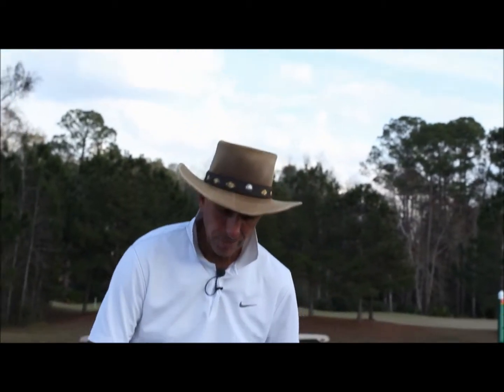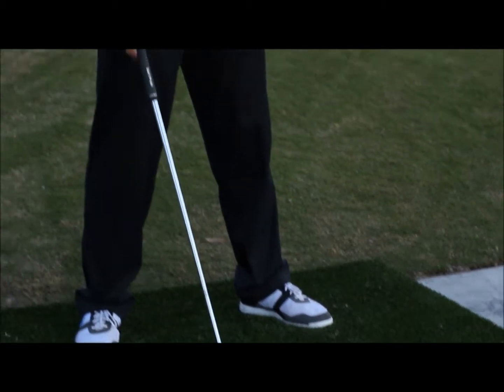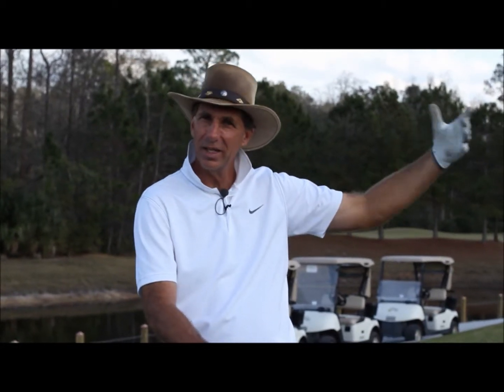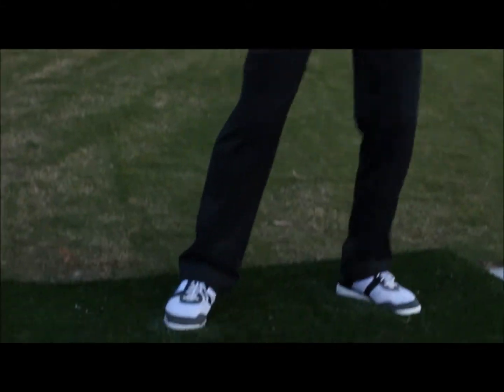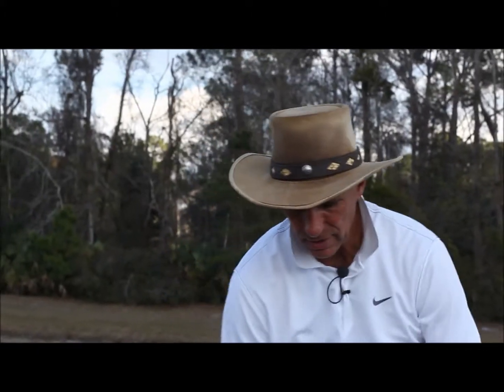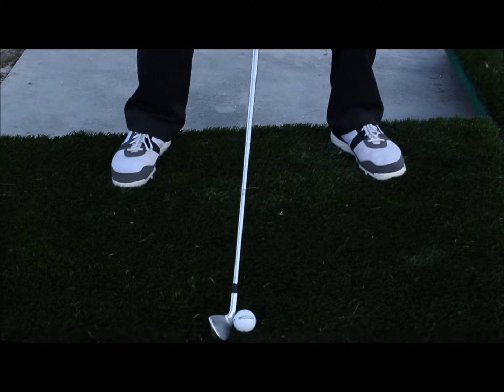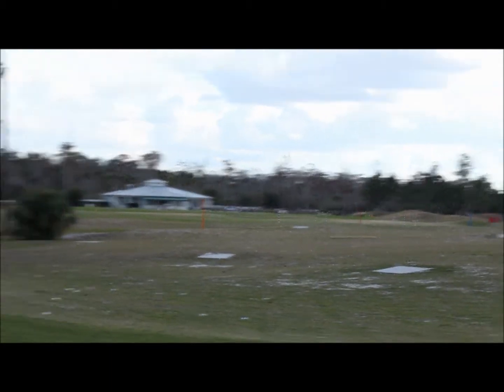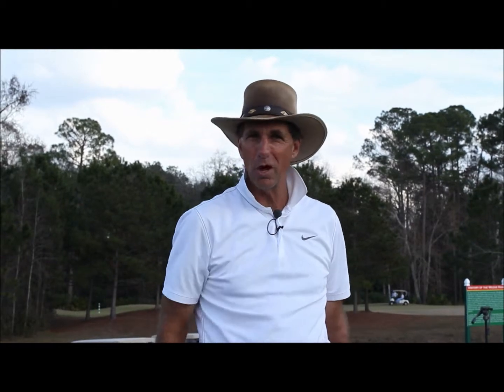Mike Bender uneven lie golf mats (tm)